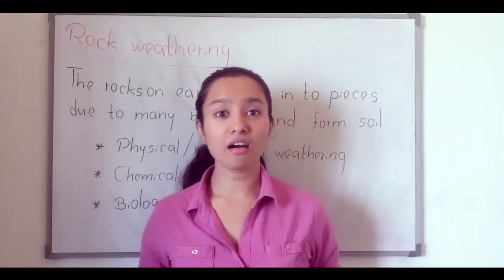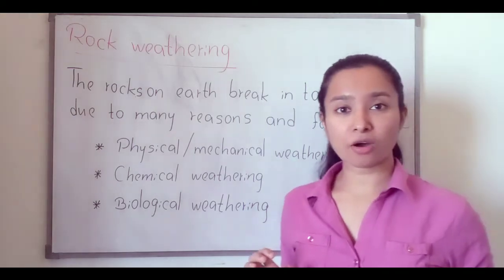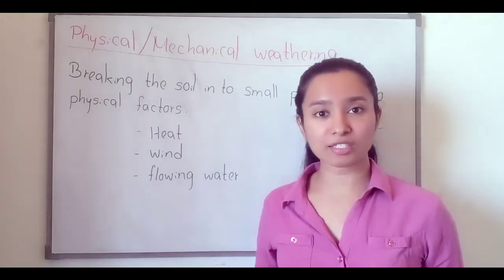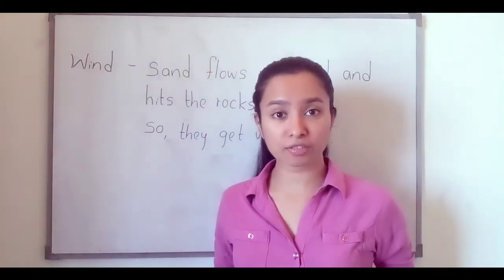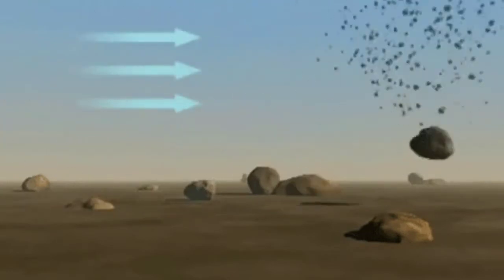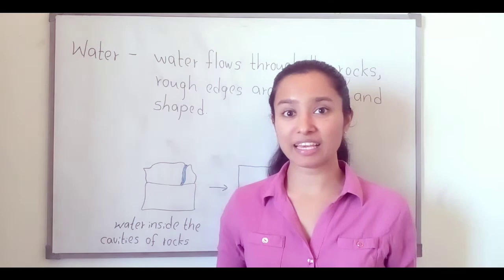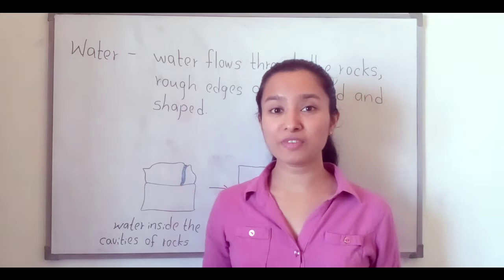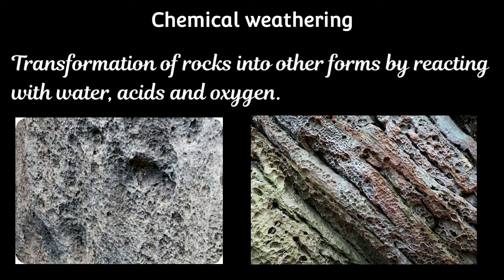Grade 07 Science -Minerals and Rocks - (Part -02)